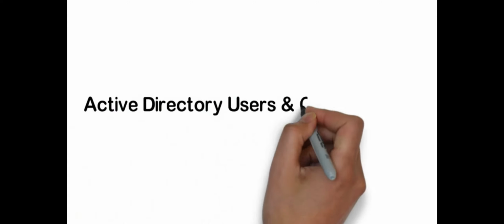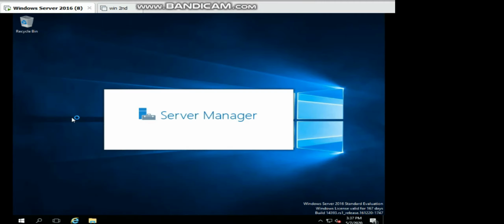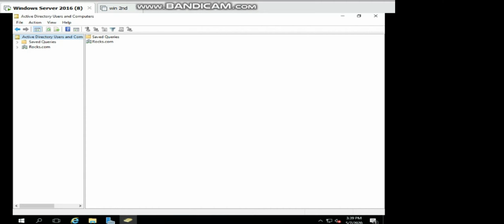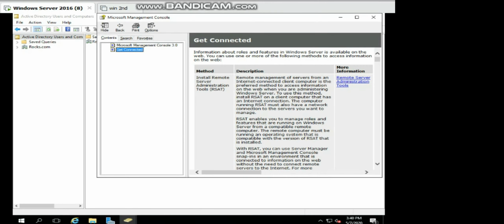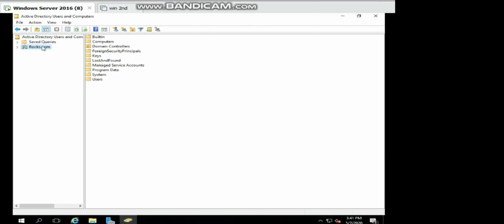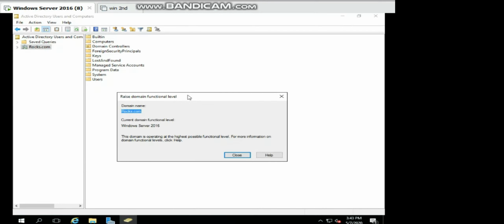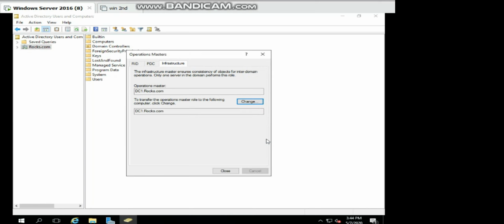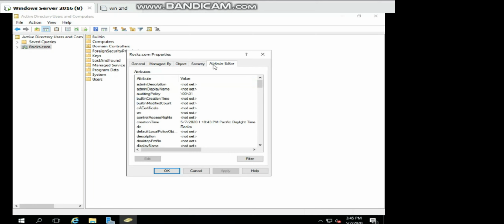Active directory users and computers windows server 2016 Overview and options.